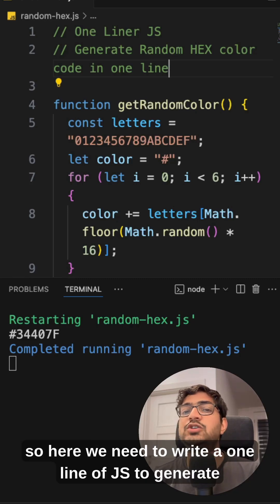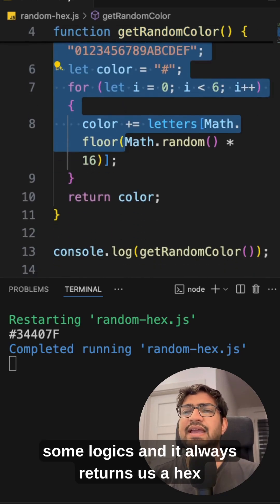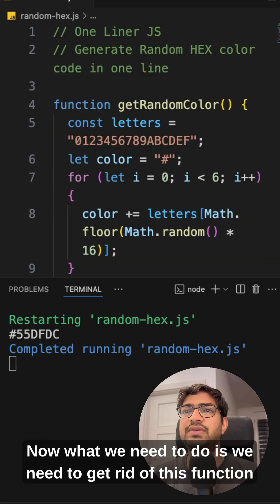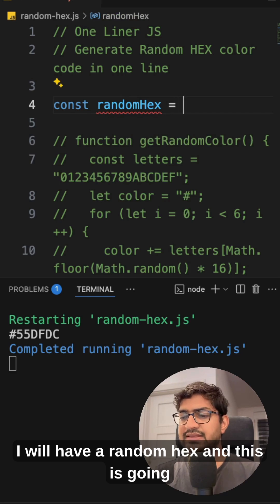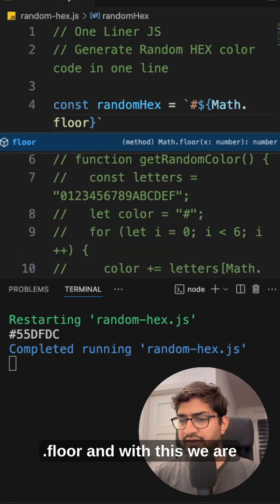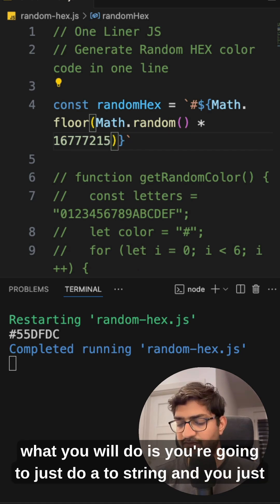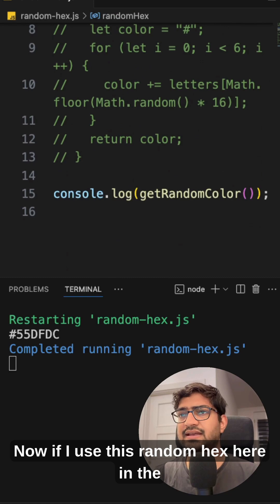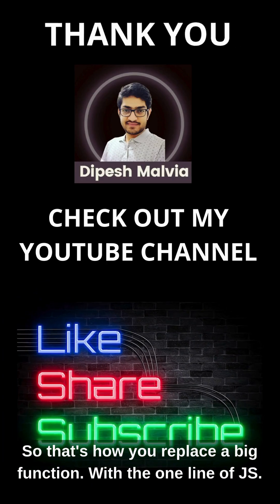JavaScript Interview - Generate HEX Color Code in One Line JS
In this video, learn how to write a one line of **javascript** code to **generate hex color code**. The creator demonstrates replacing a longer RandomHexGenerator function with a simple one-liner using the **Math**, **string** method. This **javascript tutorial** will help you understand the process step by step.